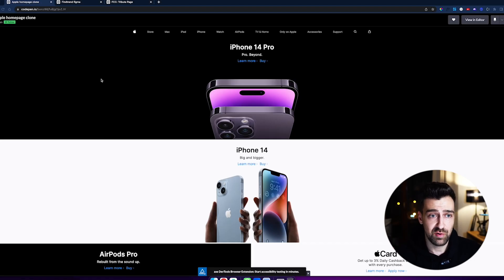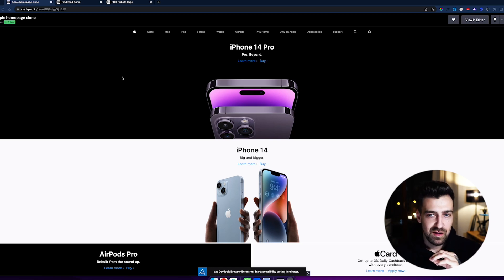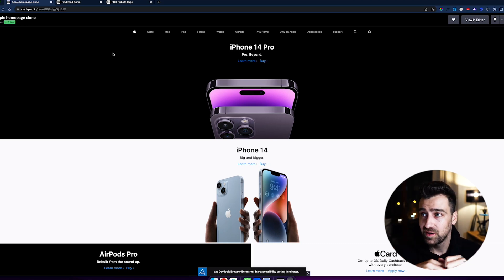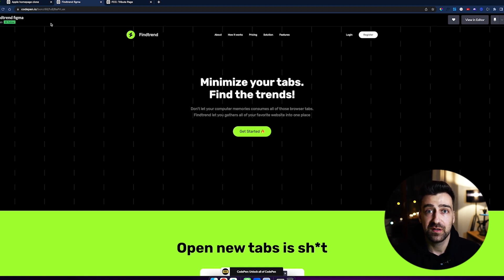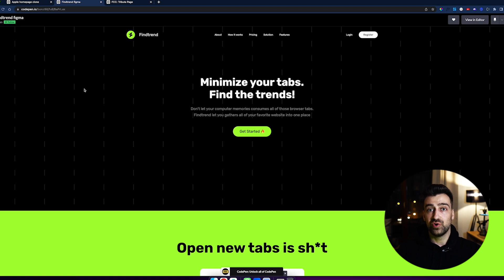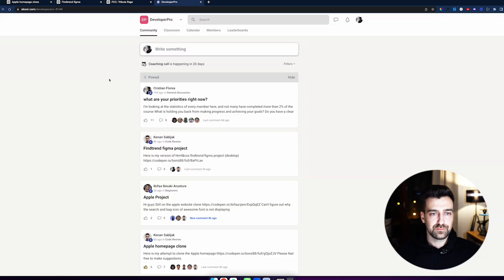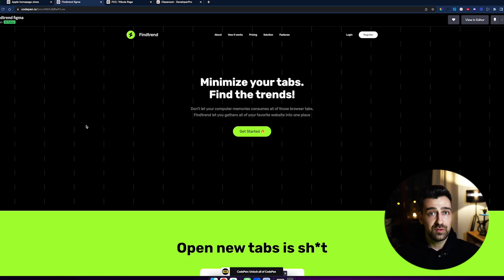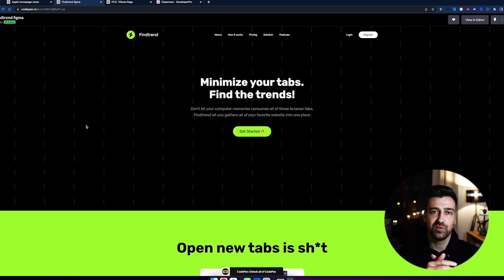How I Would Learn To Code (If I Could Start Over)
I hate “3 MoNtH bOotCamPS” and all the nerds selling you DSA courses, so I created my OWN mentorship program to actually help you get hired remotely. I don’t care if you click or not, but if you’re curious to know more, this is the